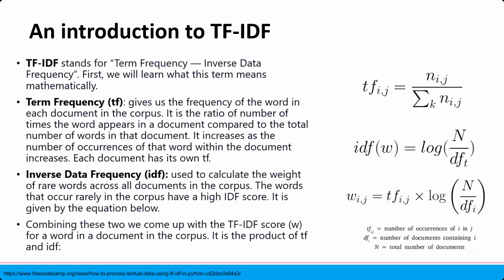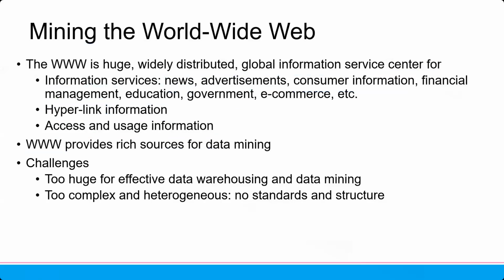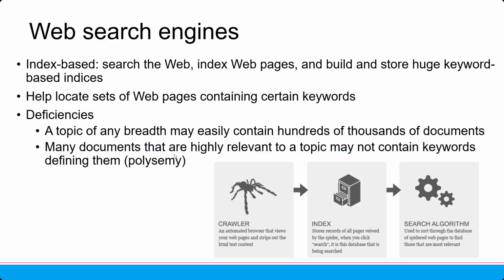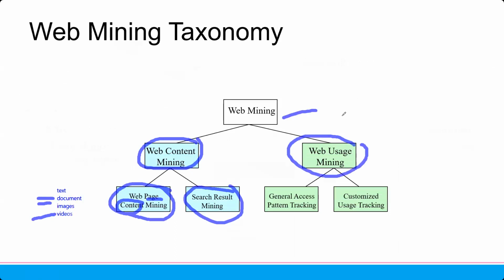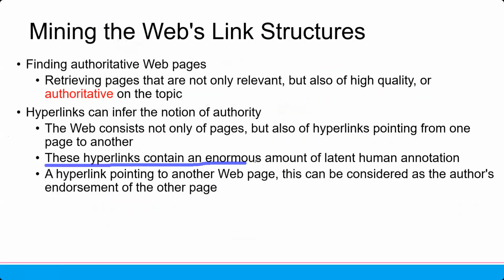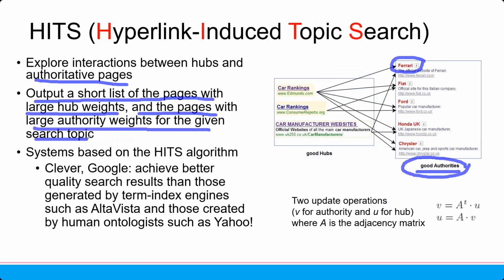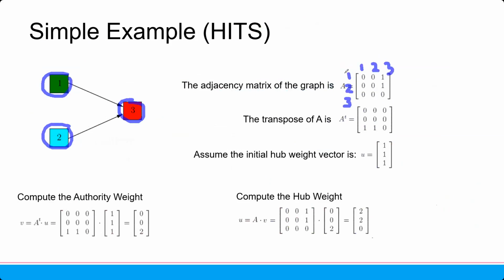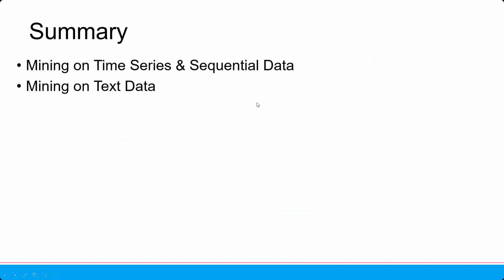20231204 - Data Mining and Applications - Time Series + Text (3)